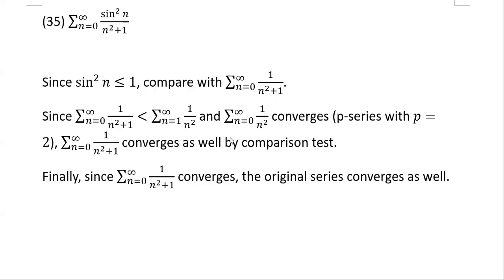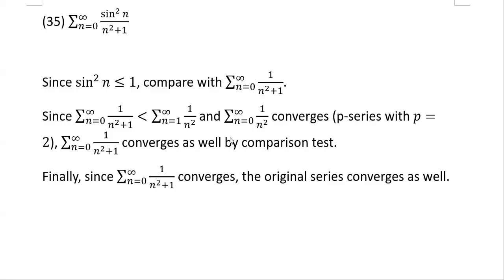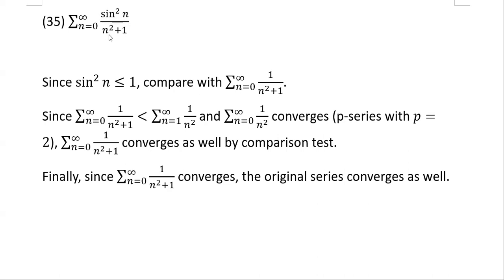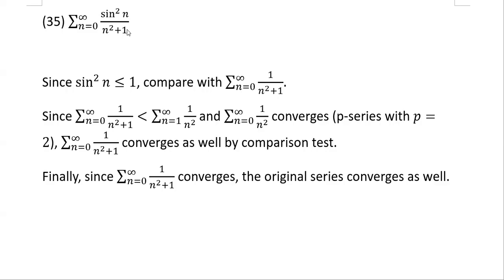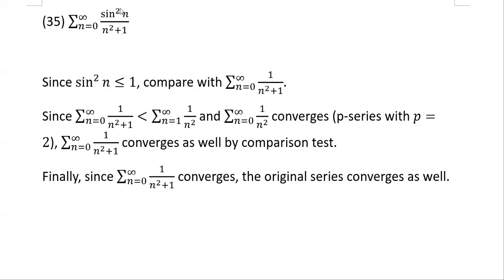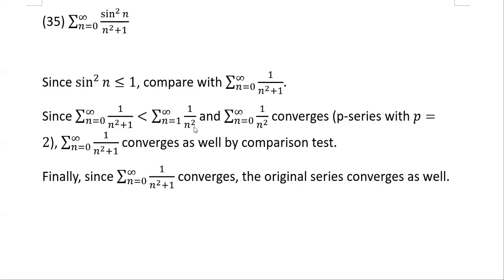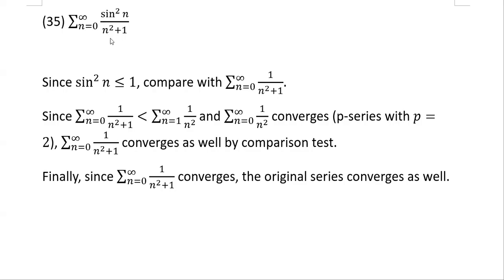Princeton Testing Series #35